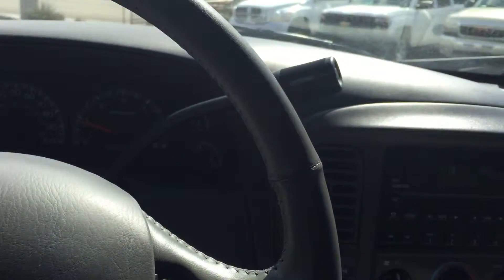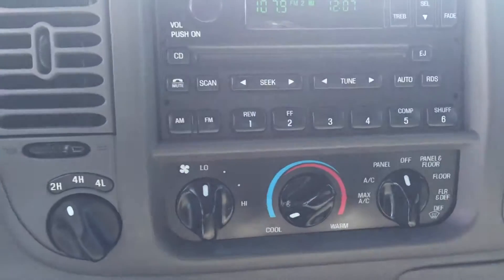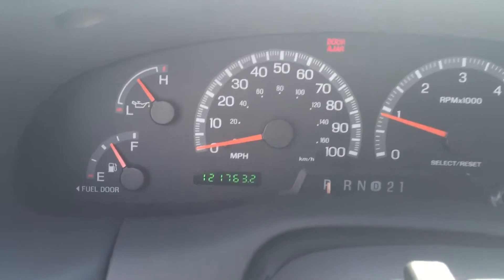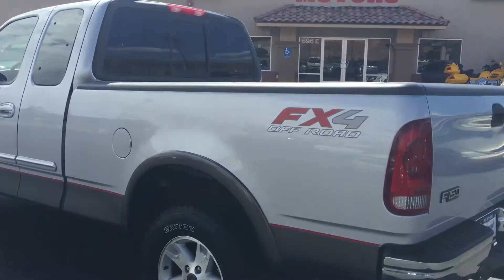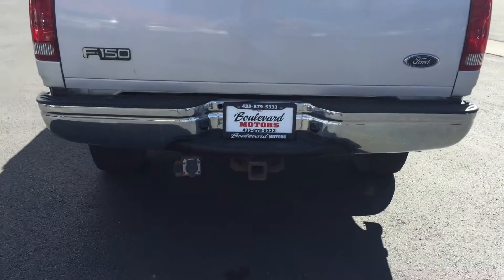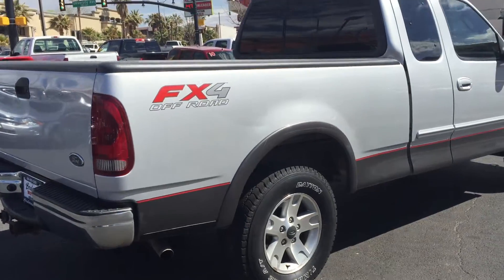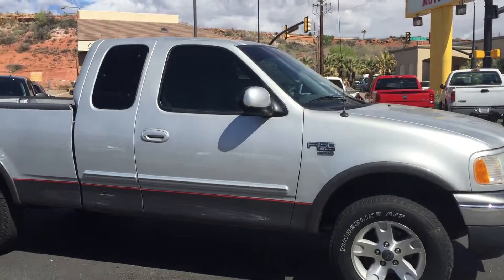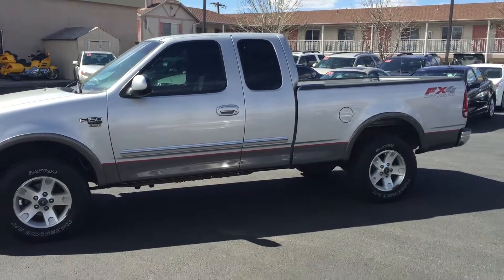Used Cars St George Utah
2002  Ford  F-150  4x4  FX4 Low Miles
Super Clean